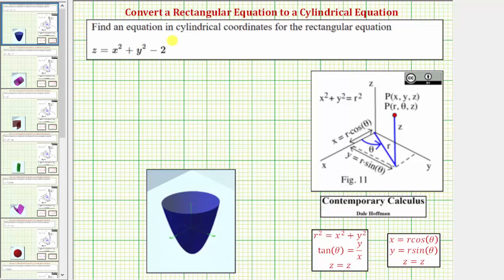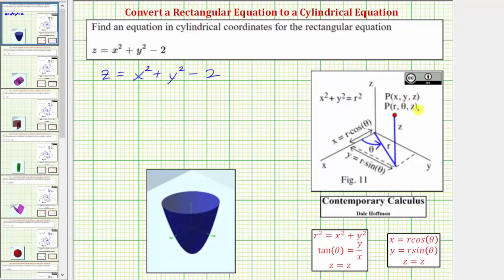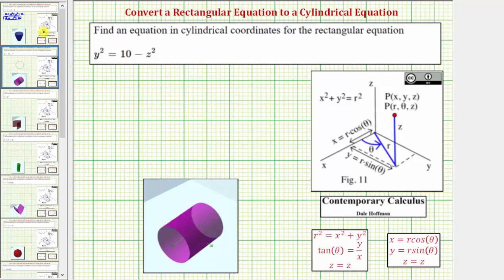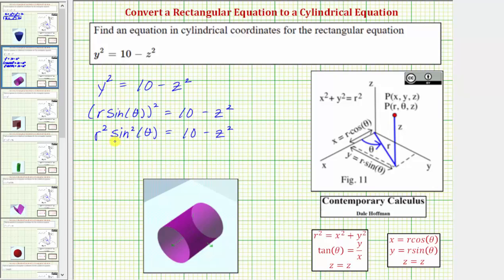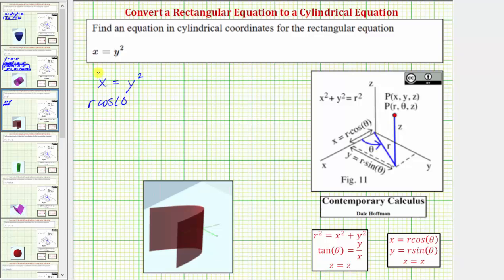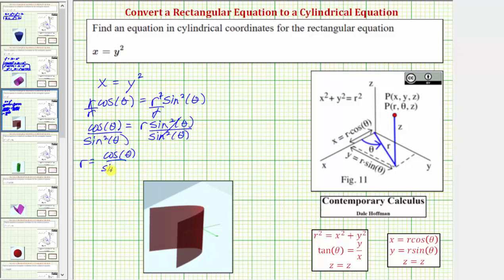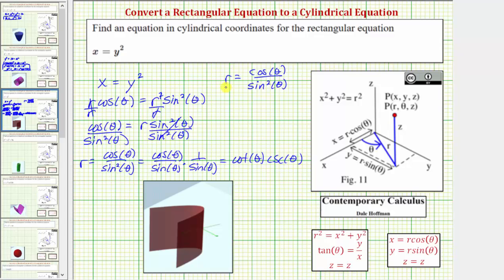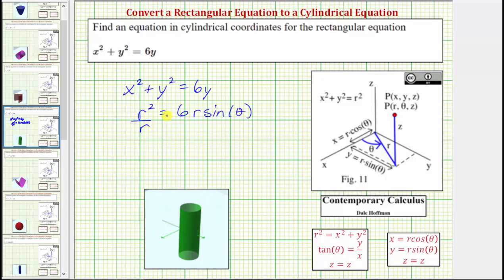Write a Rectangular Equations in Cylindrical Form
This video provides 4 examples on how to write a rectangular equation in cylindrical form.